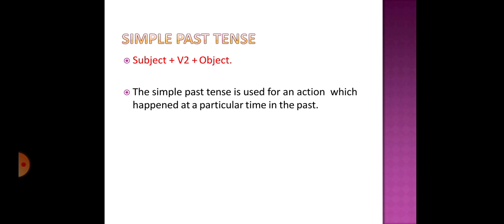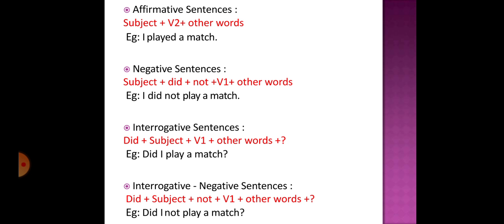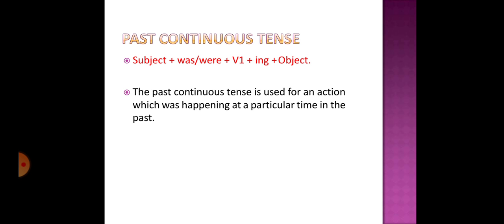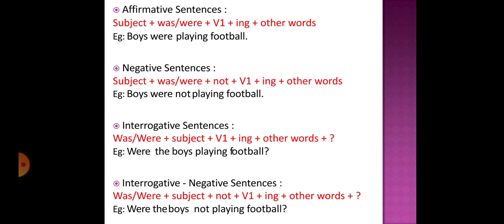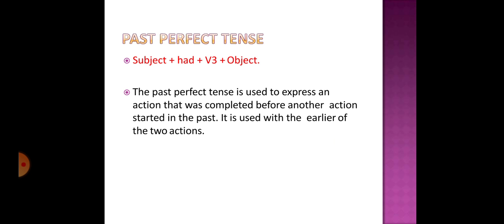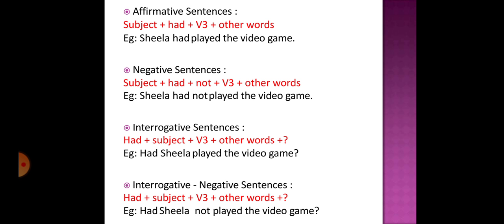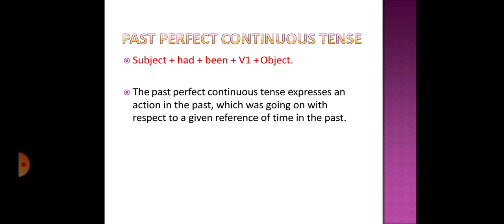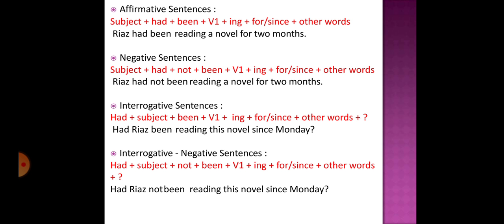English Grammar Tenses (Part- 2) Past Tense